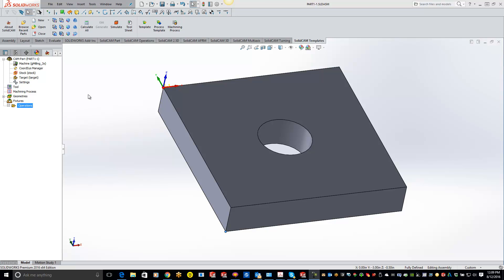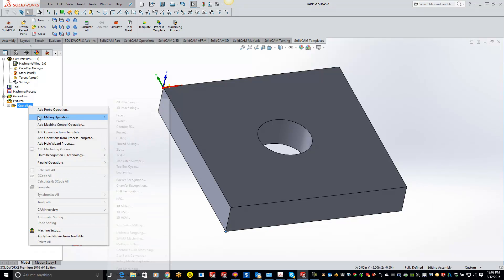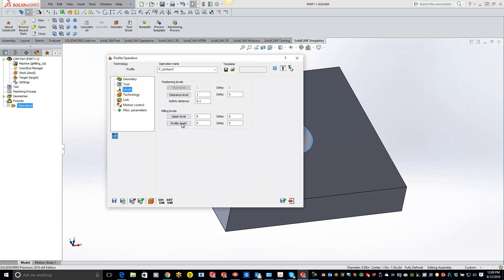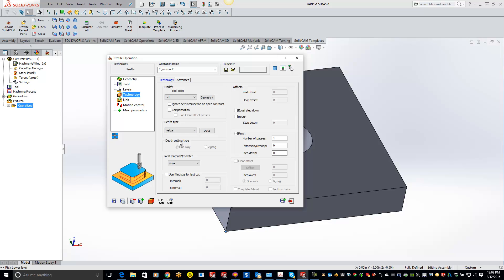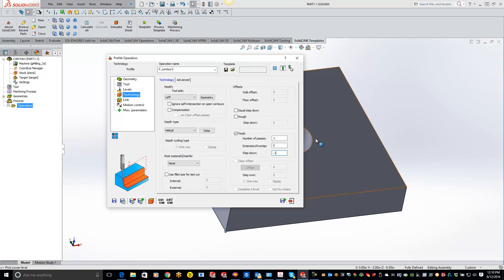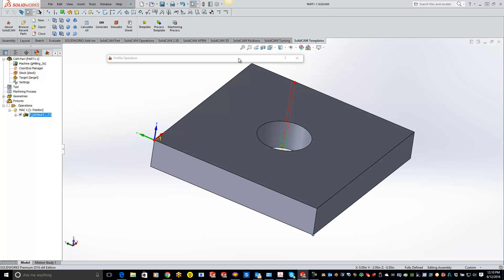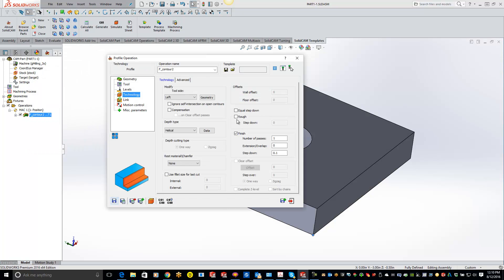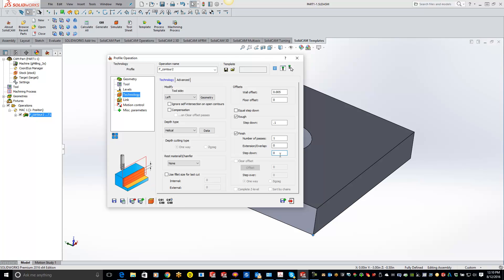SolidCAM - How to use the Helical feature for boring and profile